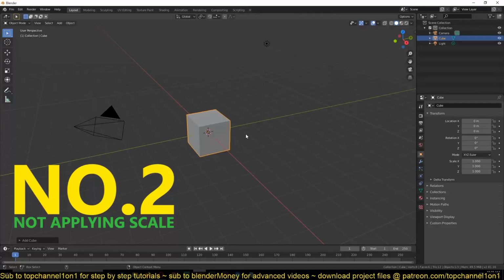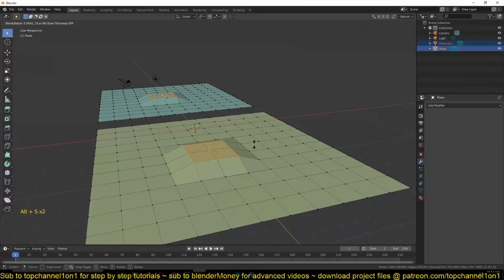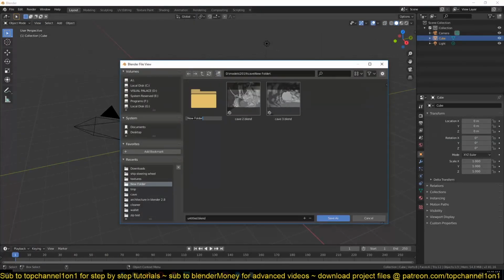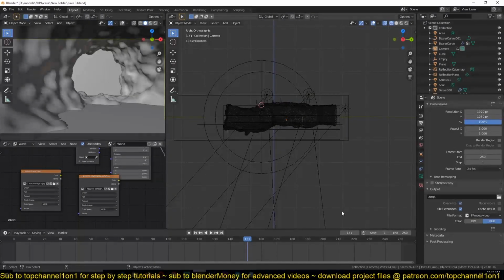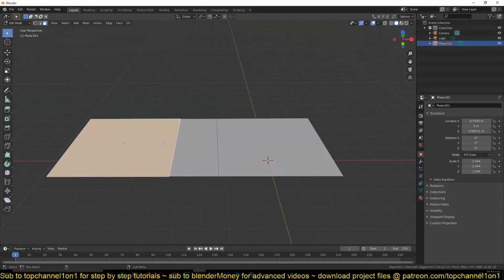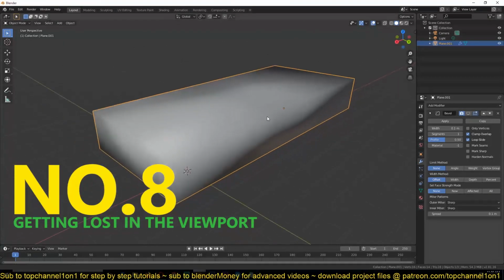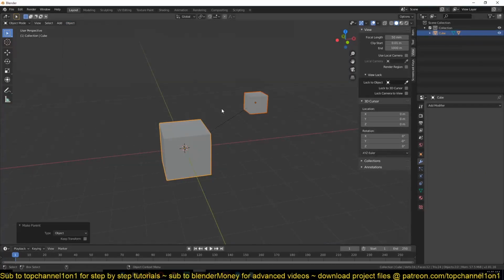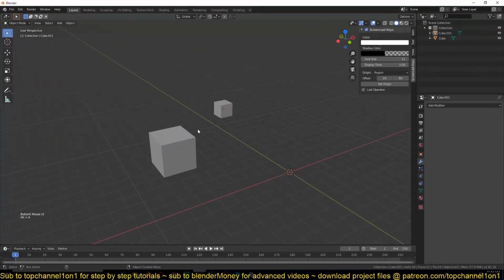top ten key mistakes made by beginners